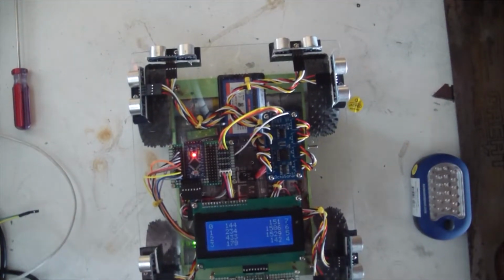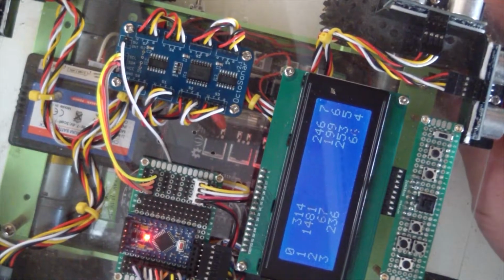OctoSonar v2.1 Overview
The OctoSonar supports 8 HC-SR04 ultrasonic sensors on the Arduino using the I2C bus and one hardware interrupt pin.

This video describes the new board revision with improved echo handling.

This board uses a new software library.